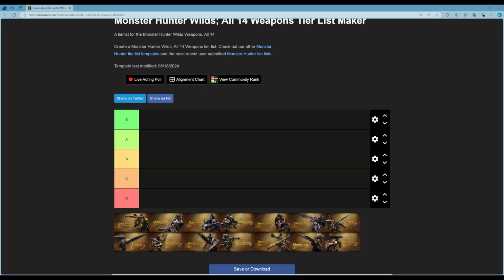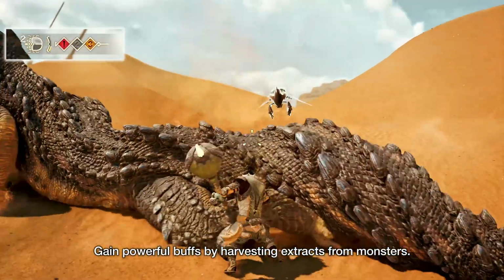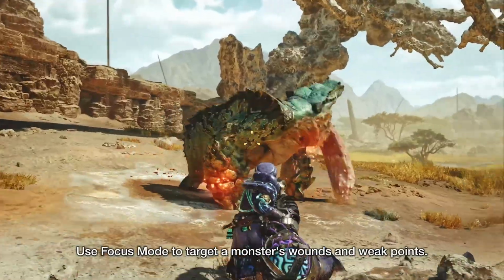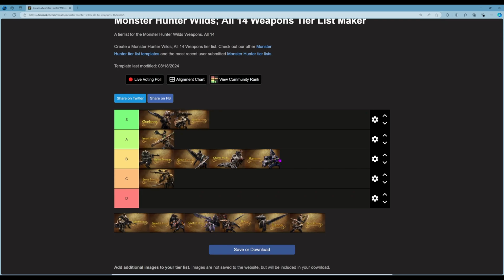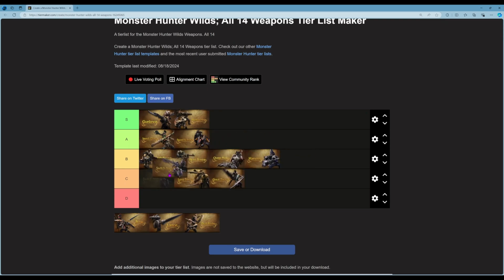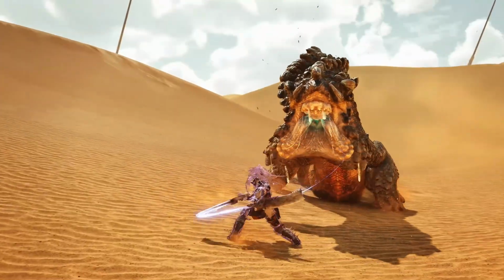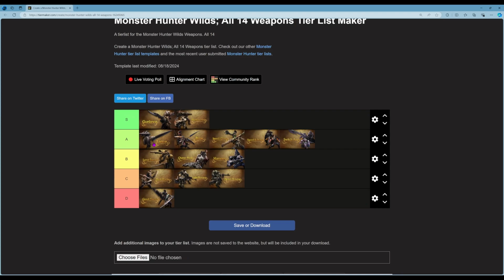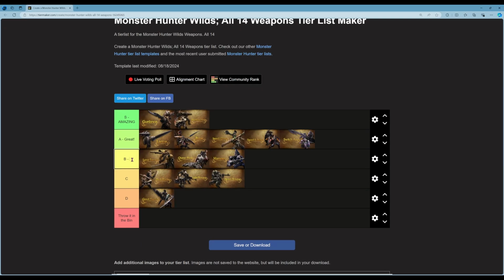Which Weapon Wins The Showcase?! | Monster Hunter Wilds Weapon Showcase Tier List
We've seen all of the weapons, now we rank them! What do you guys think of this list?! And Whats yours?!

0:00 - Intro
0:50 - Greatsword
2:29 - Heavy Bowgun
3:22 - Insect Glaive
4:10 - Gunlance
5:13 - Hunting Horn
6:41 - Longsword
7:38 - Charge Blade
8:41 - Hammer
9:50 - Light Bowgun
10:51 - Sword Shield
12:06 - Switch Axe
12:57 - Bow
14:02 - Lance
15:21 - Dual Blades
16:19 - Final Adjustments
18:01 - Final, Final Adjustments
22:22 - Outro, No going Gamescom for me in the end :(